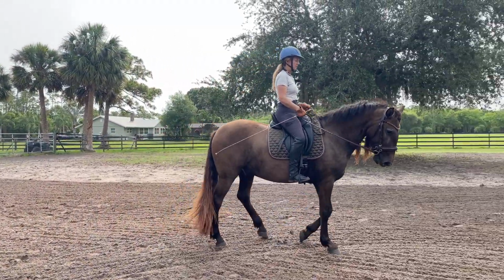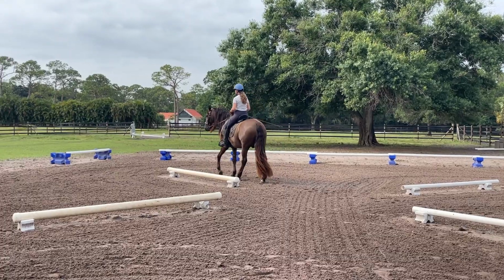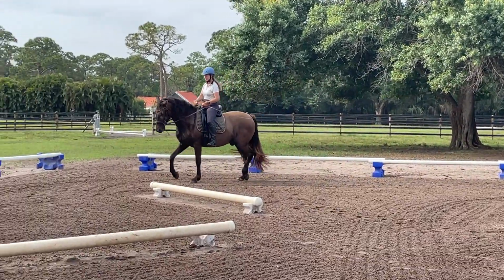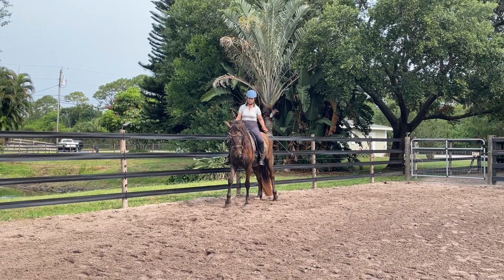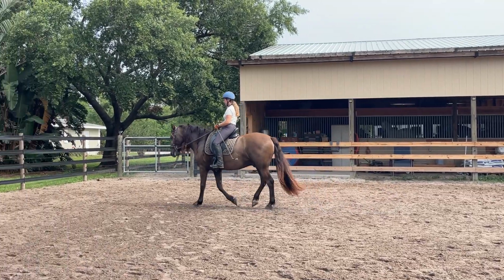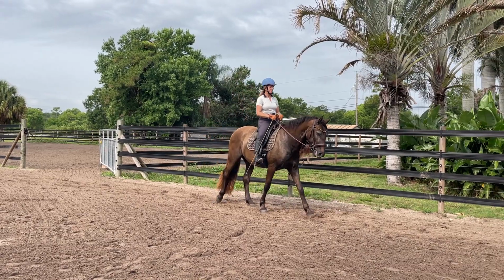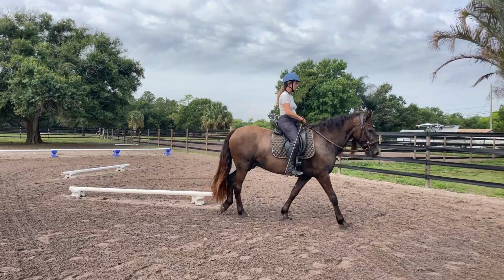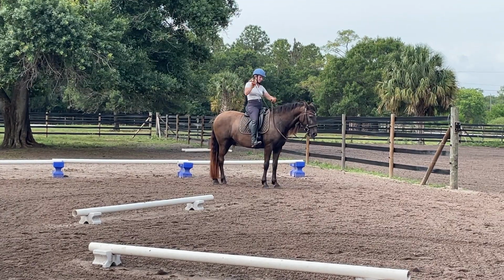Qash after the lunge ride very good and relaxed but better connected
Here the previous two days of work on the lunge rigged with the inside rein to the saddle through the bit provide and release helped set up a great ride